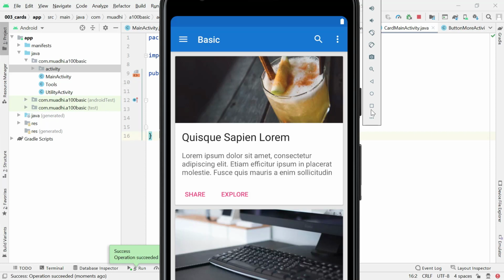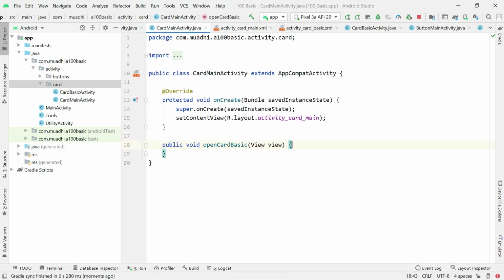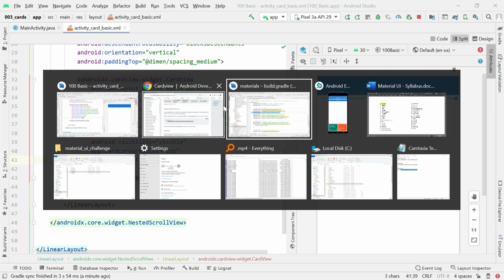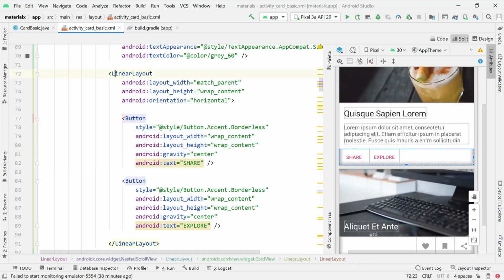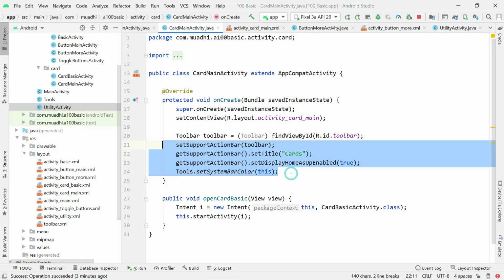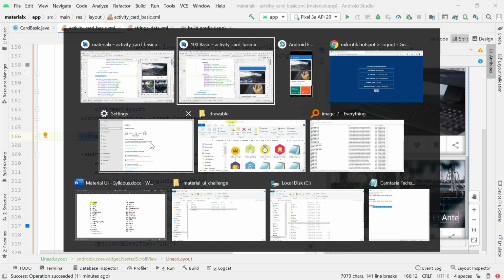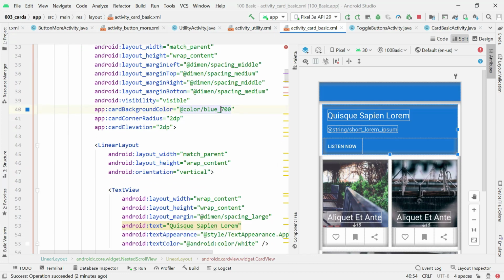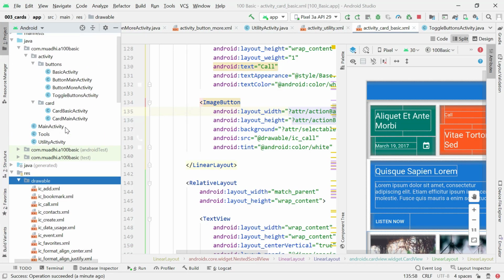PART 6. Android Material UI Challenge - Basic Cards